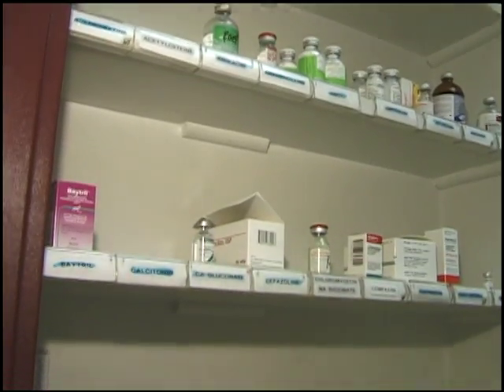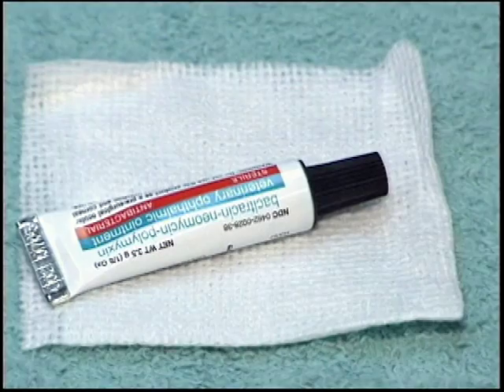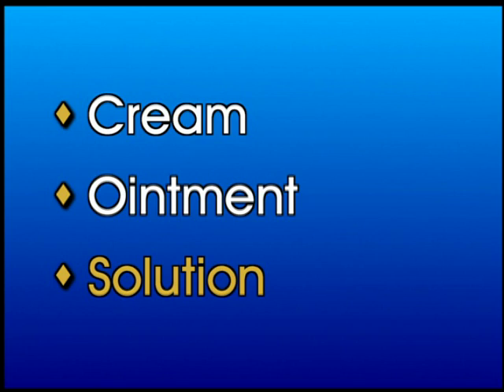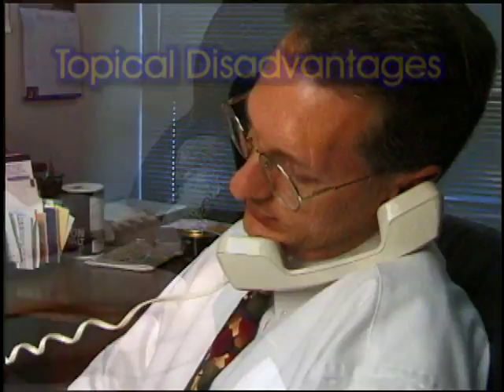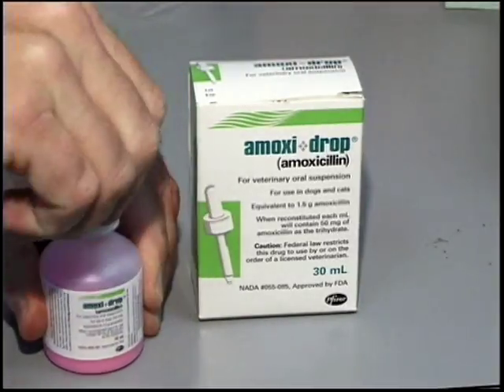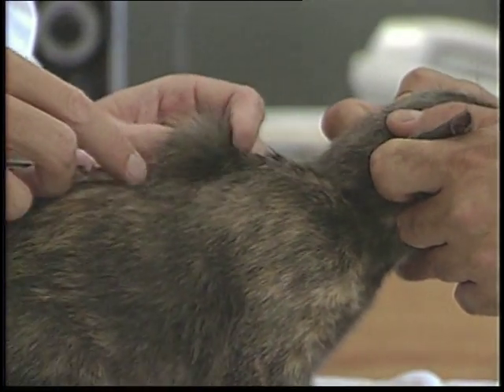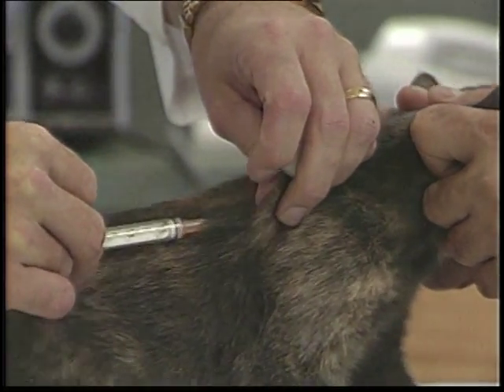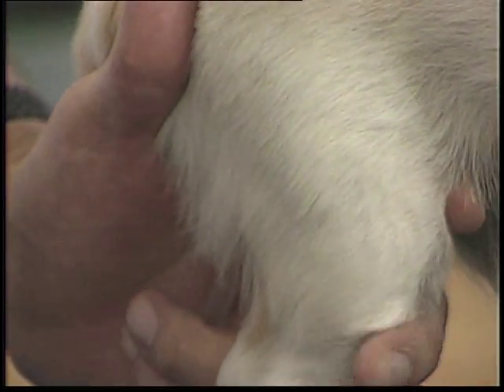Pharmacy Skills- Disc 5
Disc 5
Pharmacy Skills